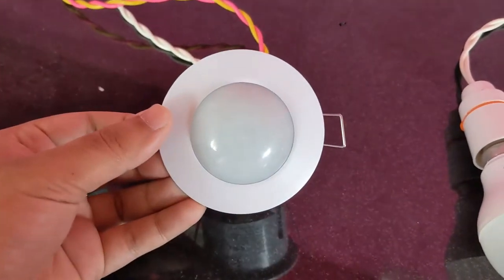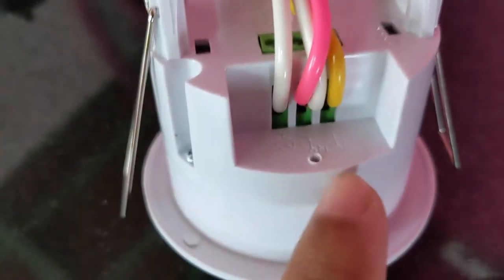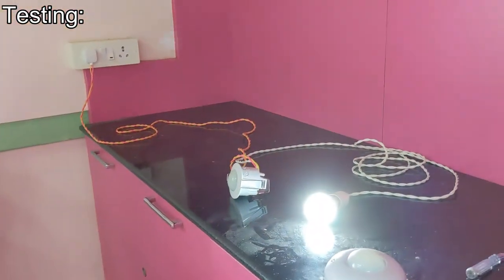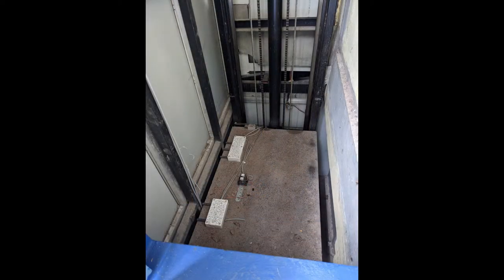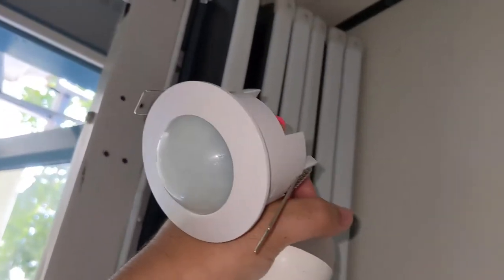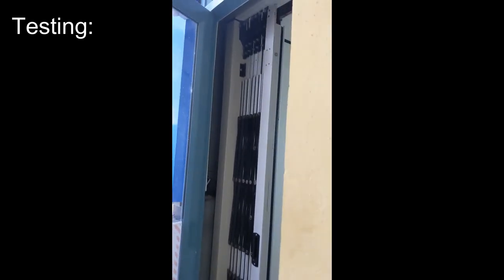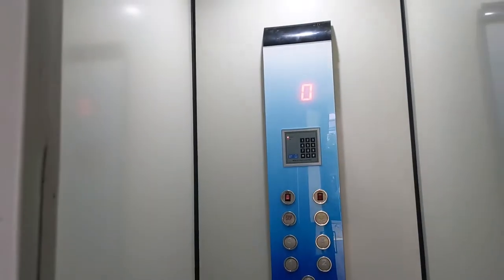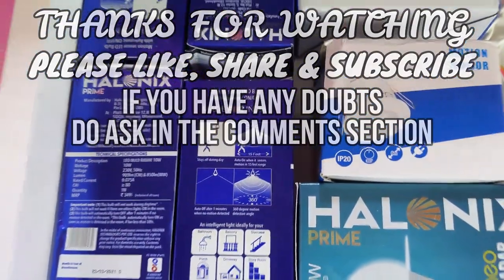Motion sensor wiring connection with install in Lift (Fall/recessed ceiling PIV/Radar sensor)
How to wire motion sensor with load, Circuit explanation.
Make any device run when motion is detected.

Features: 360 Degree with Time & Light sensor.

Fall/recessed ceiling (PIV) Sensor
Ceiling mounted (PIV) sensor
Wall Mounted (PIV) sensor
Radar motion sensor
Radar Motion bulb (night time)
Radar Motion bulb (Day time)

0:00 Introduction
0:026 Circuit Wiring
1:39 Testing circuit
2:37 Lift Install
4:25 Sensor Working
5:45 Installation manual (link in description)